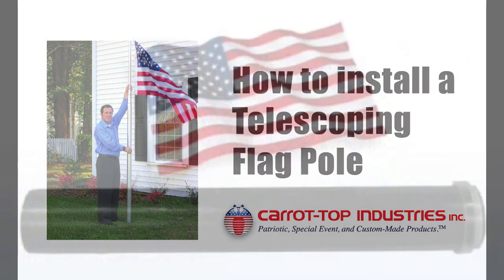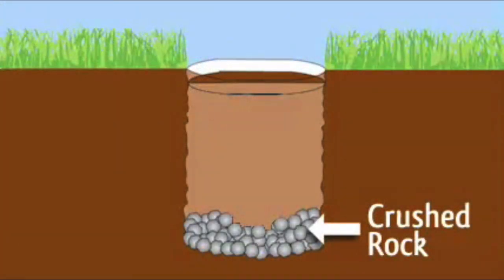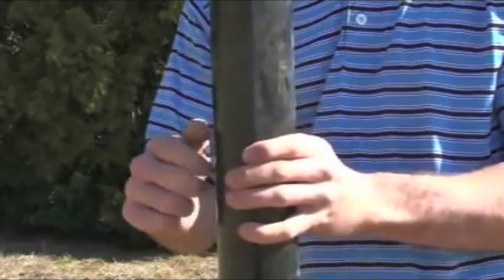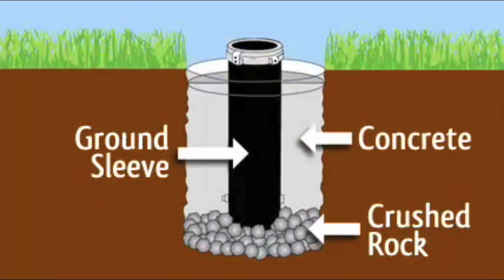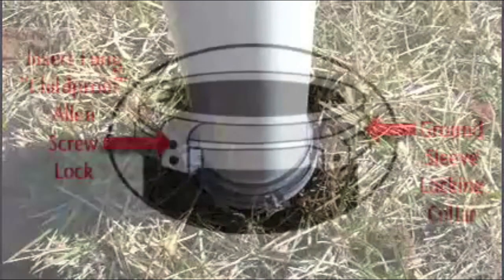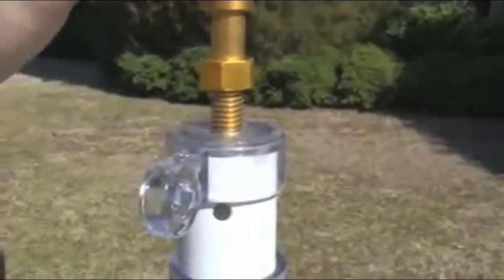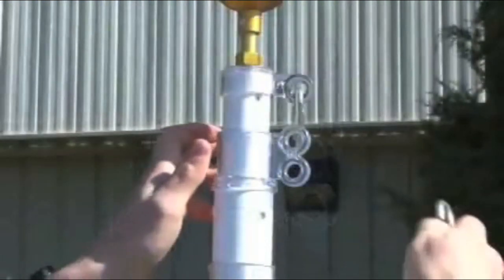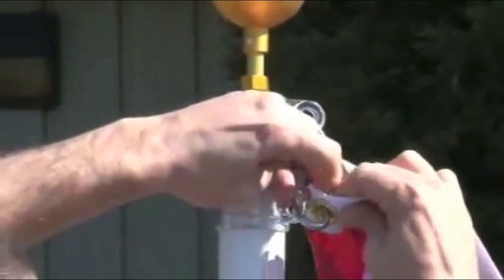Telescoping Flag Pole Installation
This customer-favorite is our only residential flagpole that can fly two flags at the same time. It adjusts up to 20' and the unique swivel attachments prevent your flag from tangling and "clanging". Choose from satin, white enamel-coated (shown in video) or bronze aluminum. Includes 3'x5' American flag and the accessories needed for a completed look.

View our American Flags